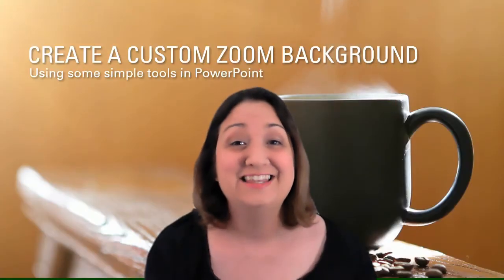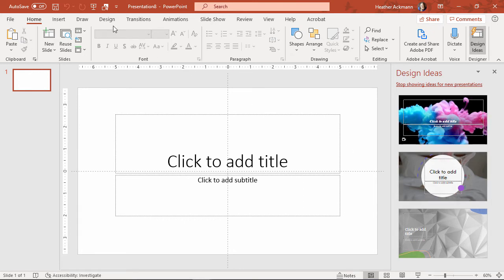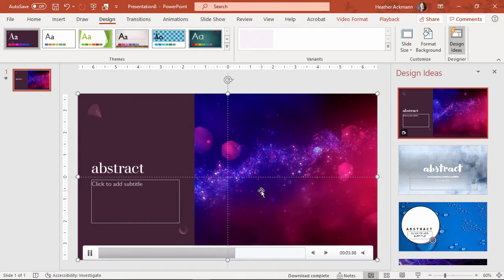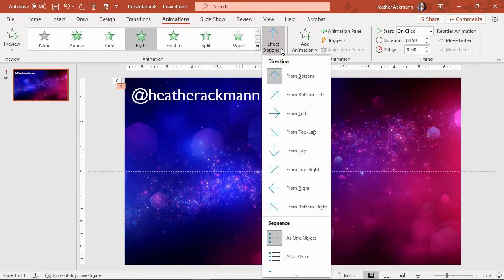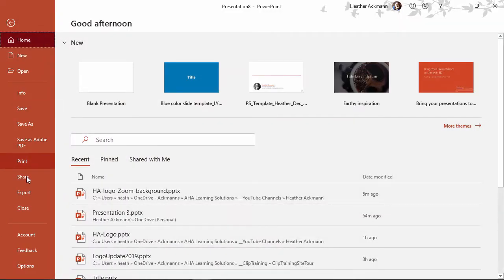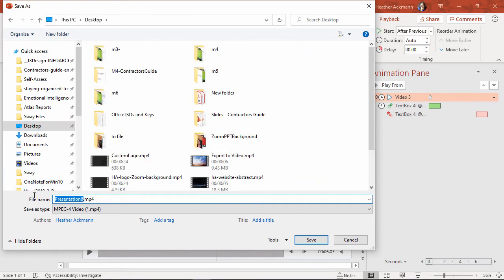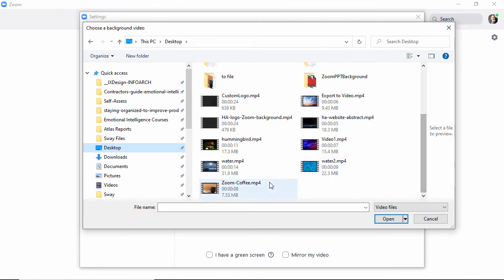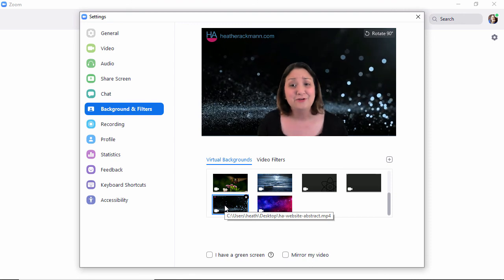Create a Custom Zoom Virtual Background in PowerPoint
Since many people are spending more time these days in Zoom meetings (I know I am), I thought I'd show you how to create a custom animated Zoom Virtual Background using some simple tools in PowerPoint.

For help enabling Zoom Virtual Backgrounds, see this Zoom Support Article